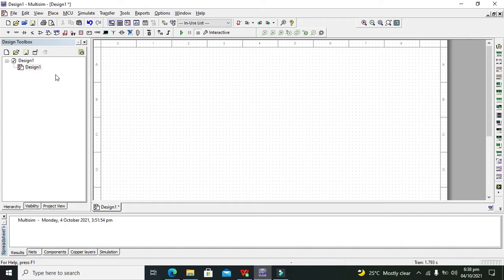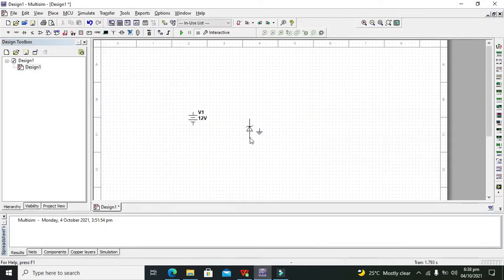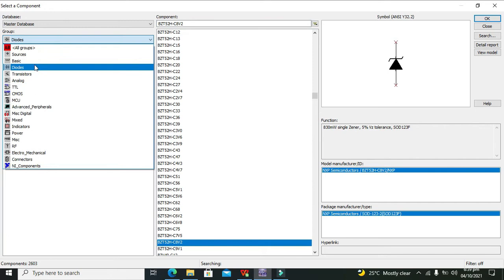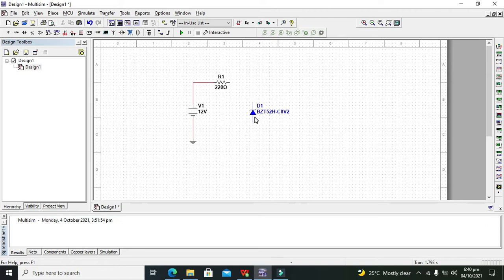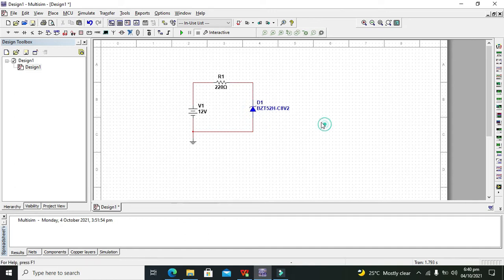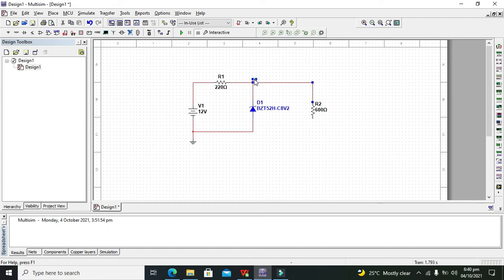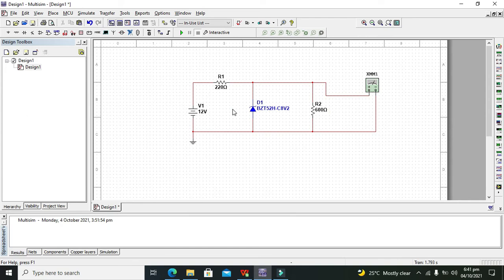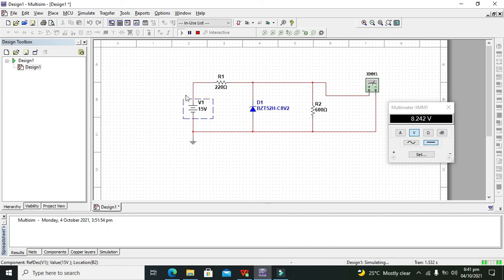how to use zener diode in multisim | zener diode as a voltage regulator in multisim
1. how to use zener diode in multisim.
2. simulation of zener diode in multisim.
3. how to use zener diode as a voltage regulator in multisim.
4. Tutorial on zener diode in multisim.